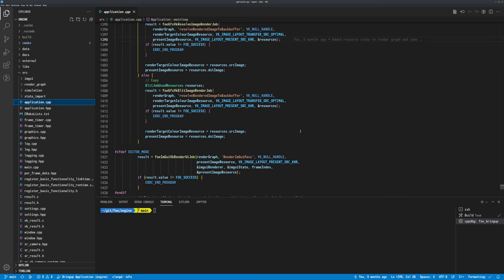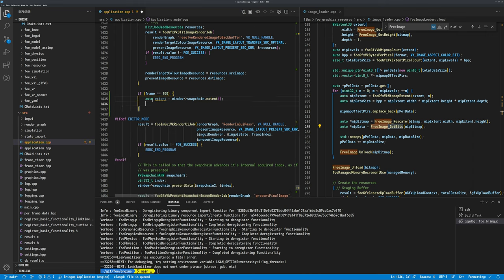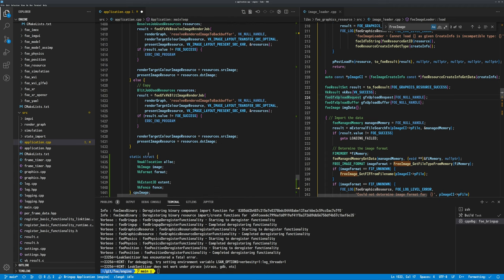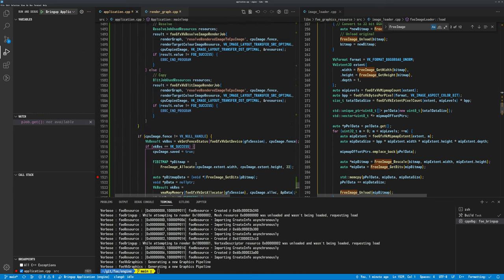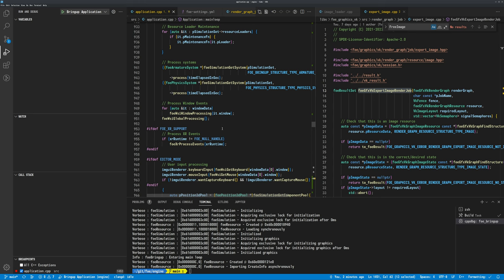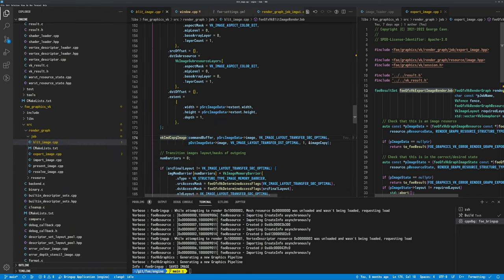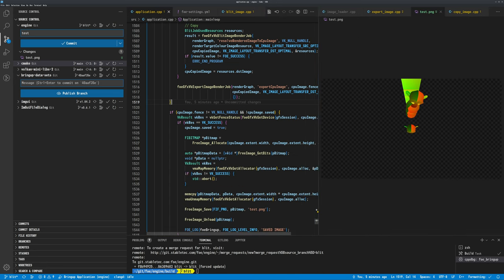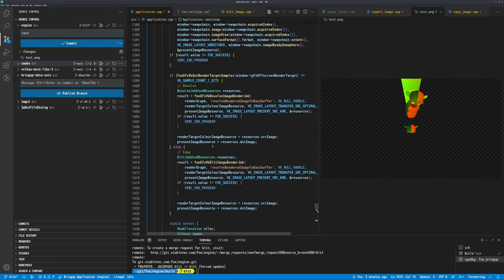178 - Exporting Rendered Image to File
This session looks towards using the render graph to exporting rendered content directly to an image file.

This involved fixing the Vulkan copy/blit render graph calls, and dealing with a misunderstanding of image format handling, and a sprinkle of what seems to be a driver issue.

2022/10/16